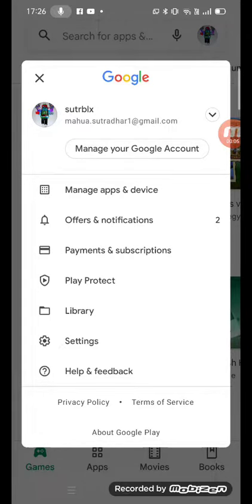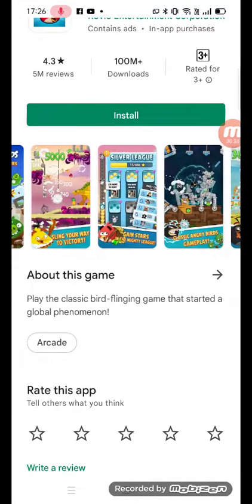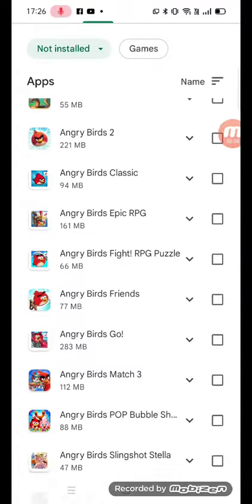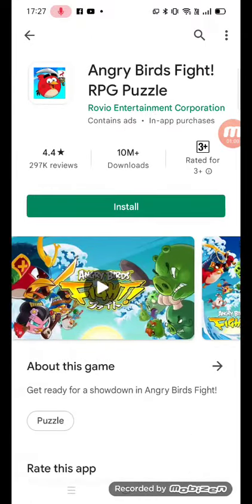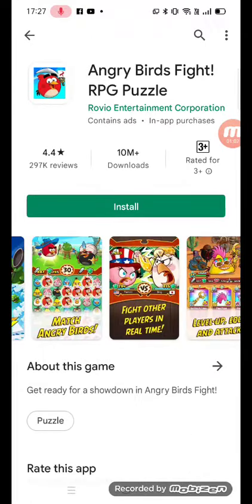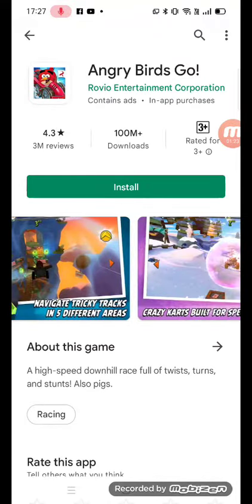how to install old angry birds game without apk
it seems that rovio still hasn't deleted the games but you can still play those old games